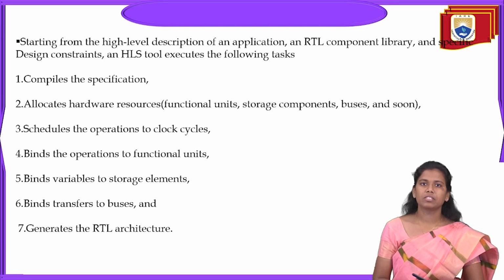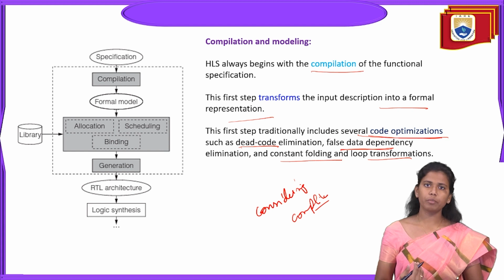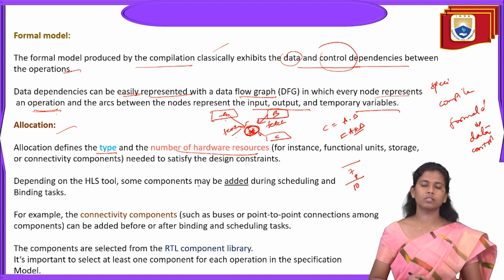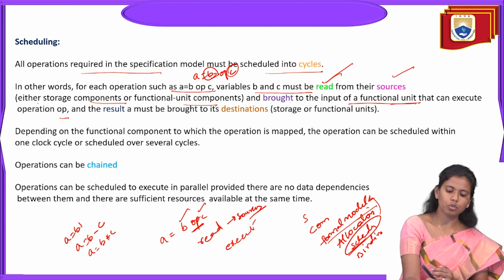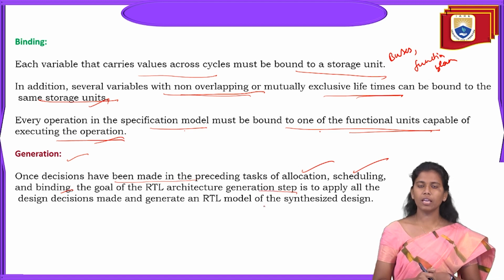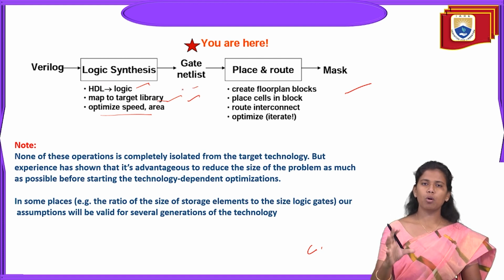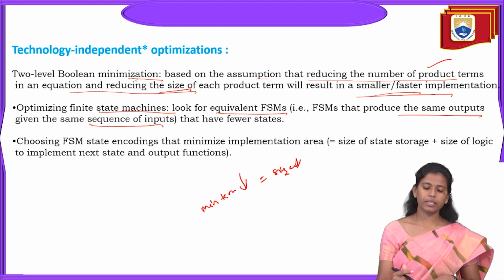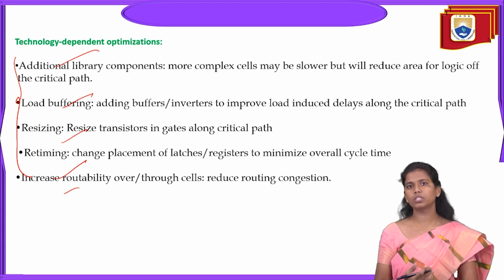High level Synthesis- II by Ms. Y Meghamala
High level Synthesis- II by Ms. Y Meghamala| IARE

Telangana, India.